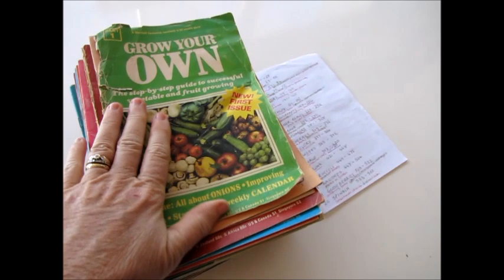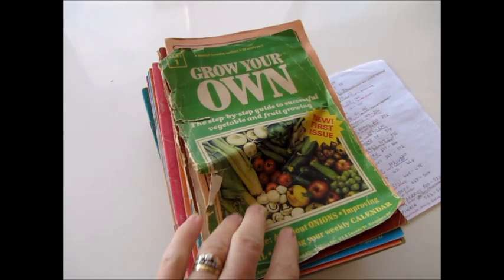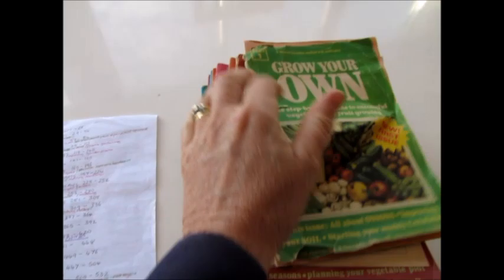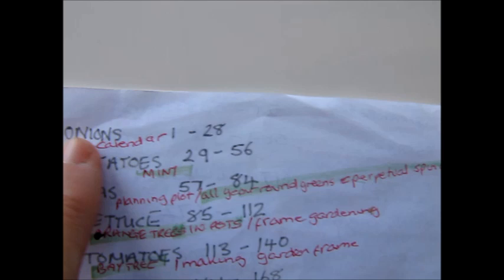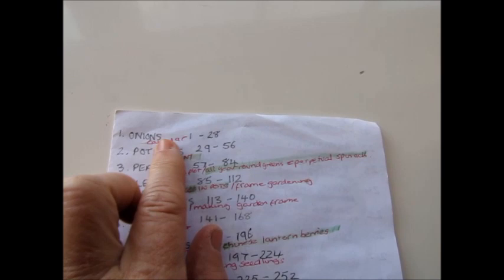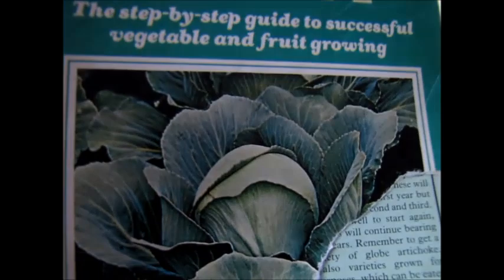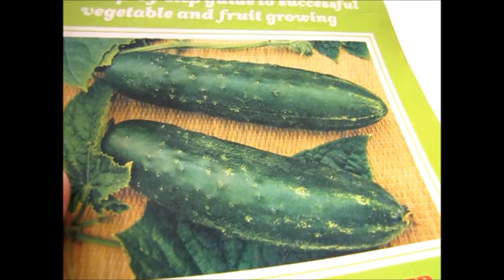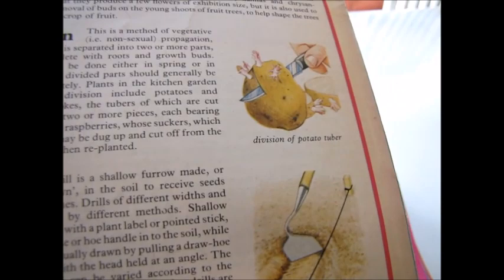Sharing some of my GARDENING BOOKS - This episode: A set of growing books.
Growing Asparagus Information – Simple, basic – All you need to know – plus tips to get you started:

Identifying garden bugs and pests – Cucumber beetle – can be found on all types of vegetables (-shown on broccoli and tomato). And eco remedy.  (Friend or Foe Series).